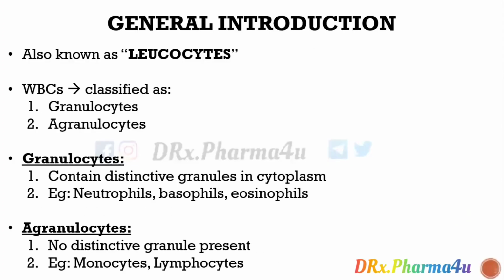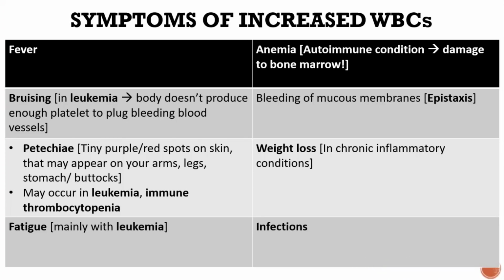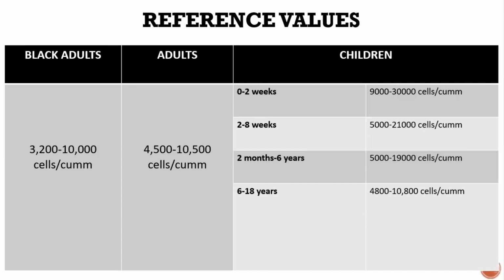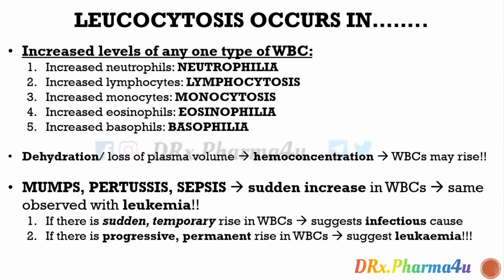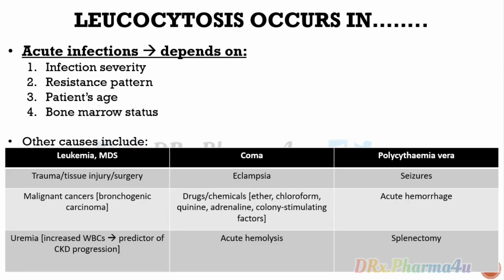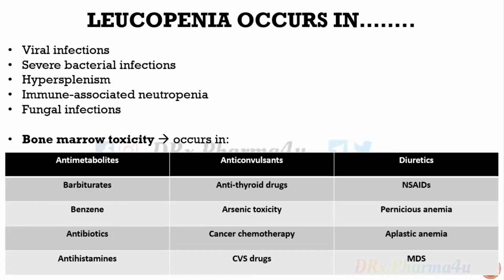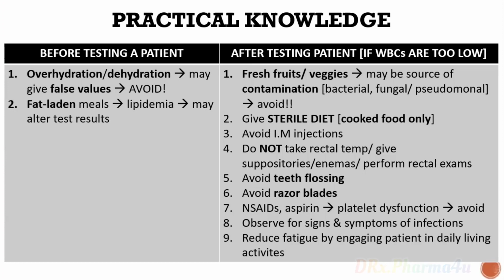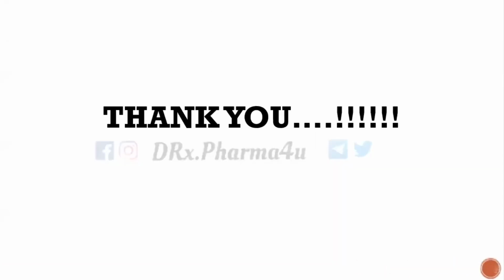WHITE BLOOD CELL COUNT - A PRACTICAL KNOWLEDGE PERSPECTIVE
Hello guys ! This video is about WBC count, and it's clinical significance. It gives you an insight into the practical aspects of leukocytes, and interesting facts.

" *Books are everywhere, but we aim at making complicated things simple*".